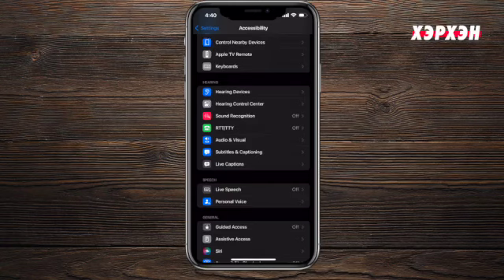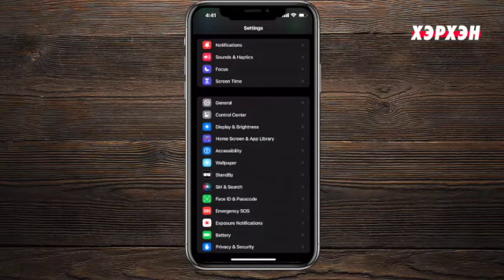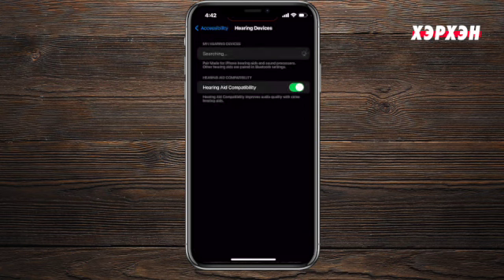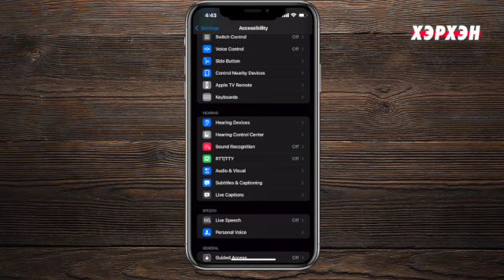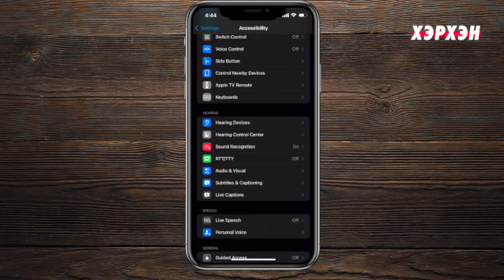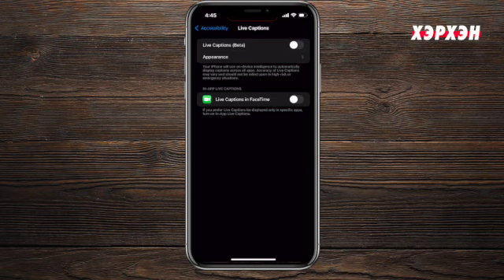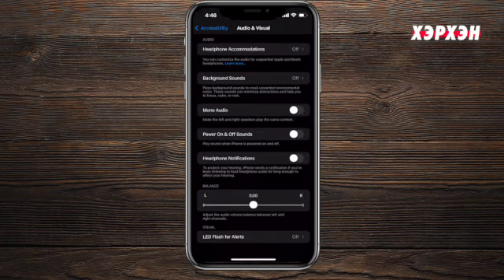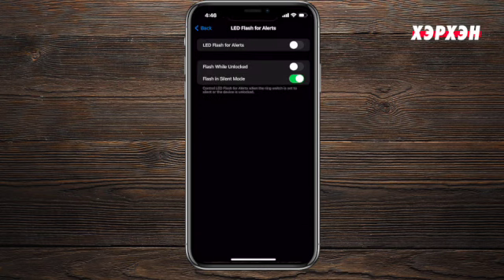How to Set Up Hearing Features on IOS | EP131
Ah, the symphony of iOS features! It's like having your very own personal orchestra playing the soundtrack to your daily adventures. Picture this: You wake up to the gentle melody of your favorite song as your alarm, smoothly transitioning into the news podcast that keeps you informed while you brush your teeth. As you head out the door, Siri chirps in with weather updates, ensuring you're dressed for success (and not for a surprise rain shower!). Throughout the day, the rhythm continues - reminders ping like percussion, calendar alerts chime like bells, and incoming messages create a harmonious cacophony of connectivity. With accessibility features like VoiceOver, iOS becomes not just a tool, but a companion, narrating the world around you. So, whether you're navigating the bustling streets or lounging at home, iOS features are the soundtrack to your life, making every moment a delightful symphony of technology.

Энэ мэдээллийг авах хэрэгтэй хүн таны найзууд дунд байж л таараа тиймээс харамгүйгээр цааш нь түгээж тус болоорой! ❤️

Timestamps:
0:00 Эхлэл